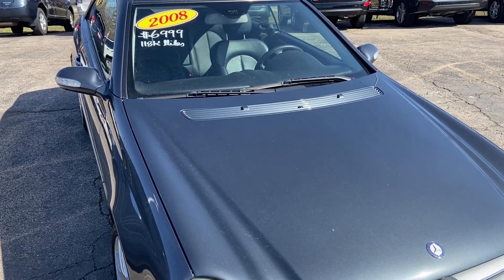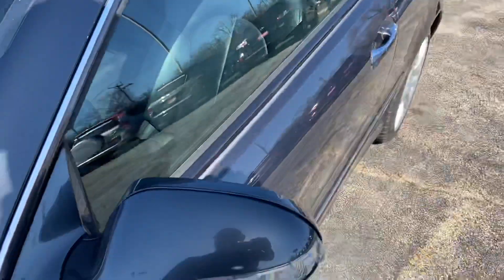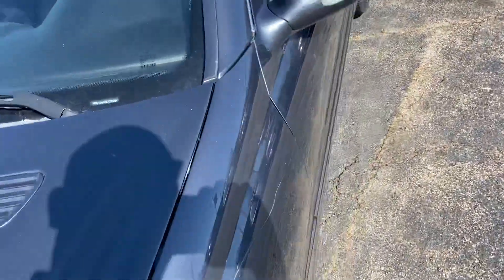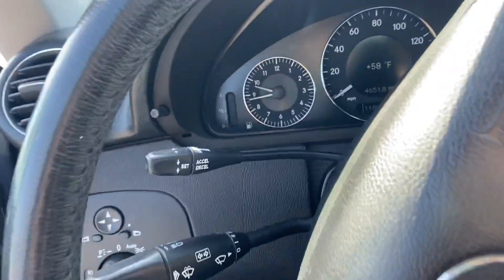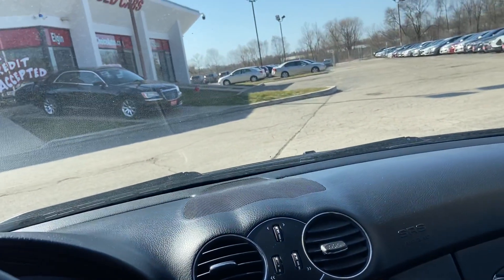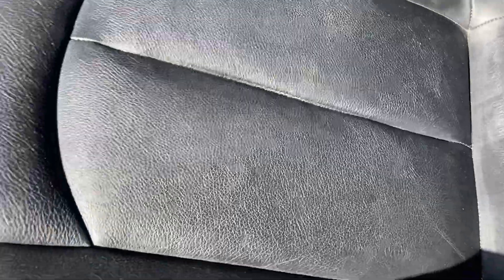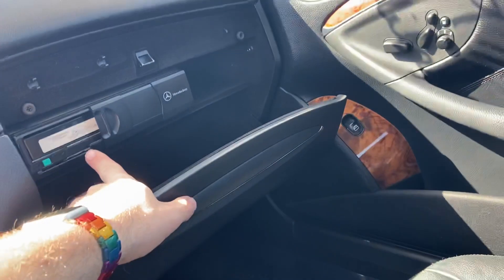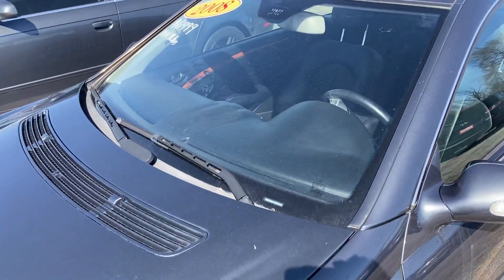2008 Mercedes-Benz CLK350 tour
Always liked these
Filmed March 2021